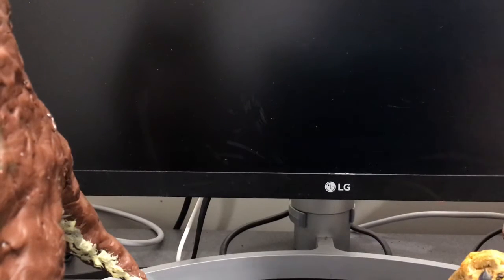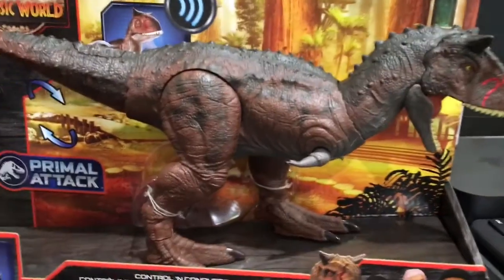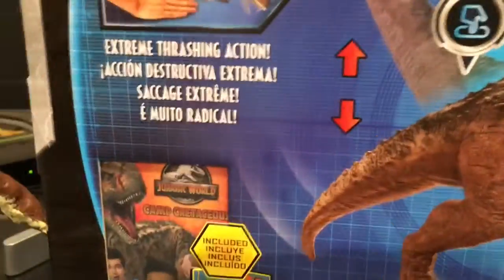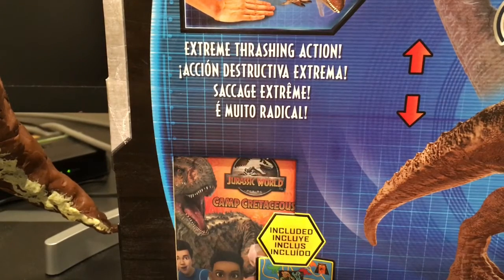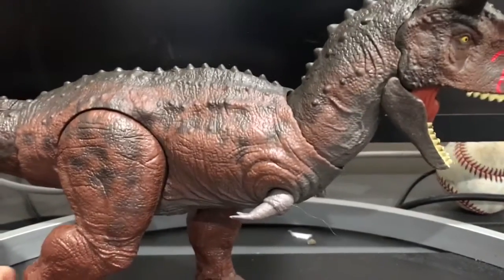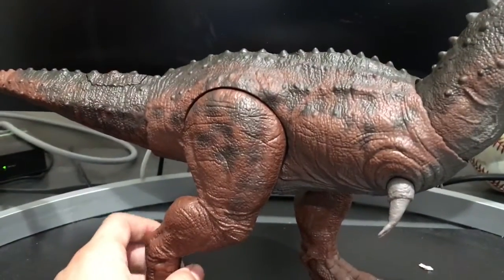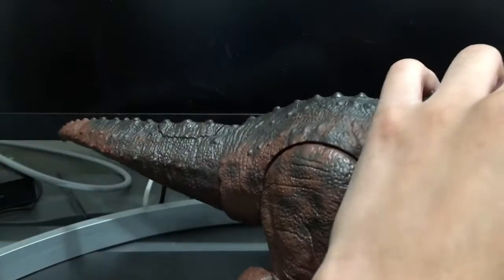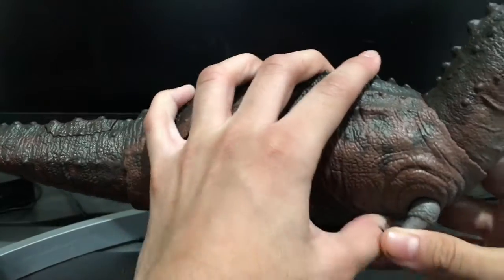Jurassic World Control N Conquer Carnotaurus Review